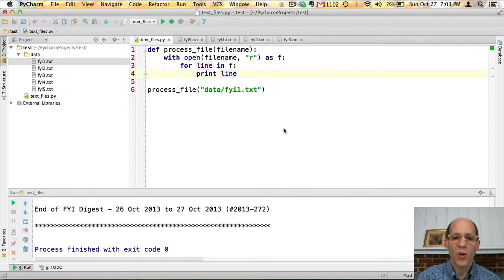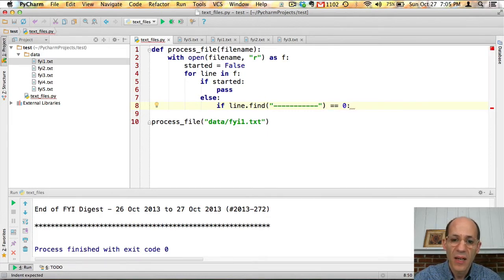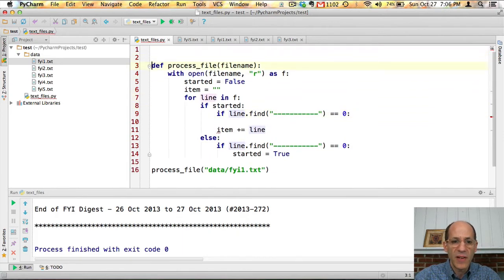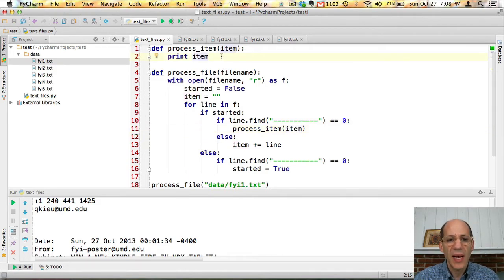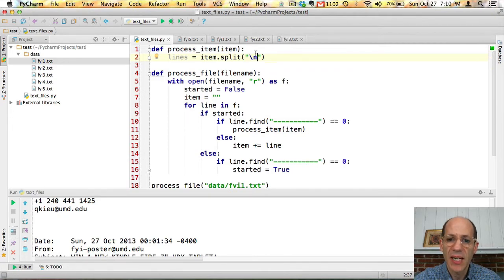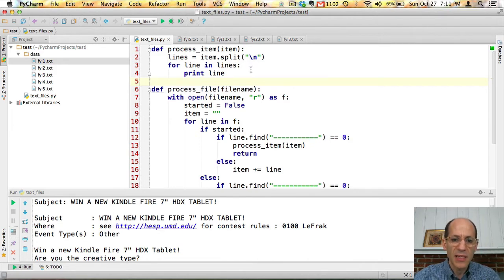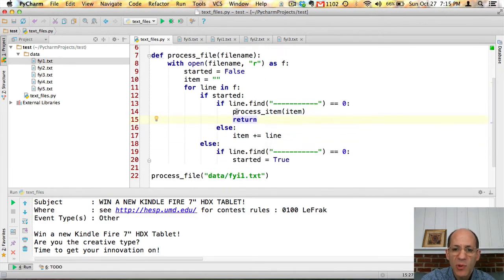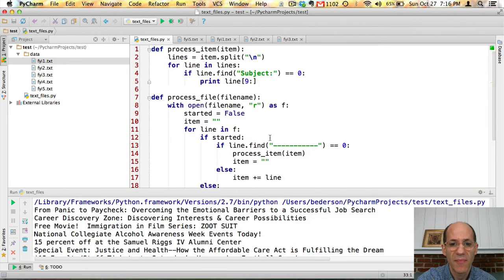m9-3 - Text Processing 2